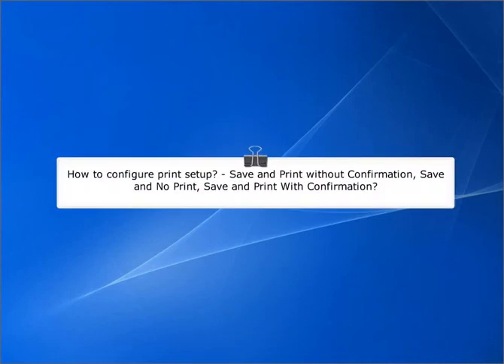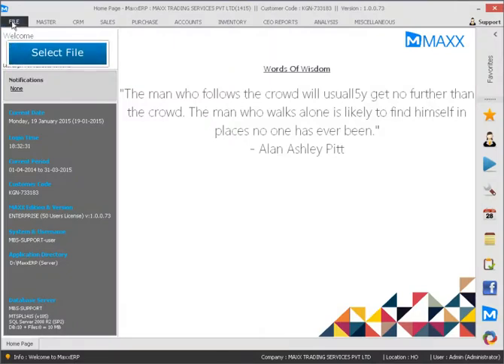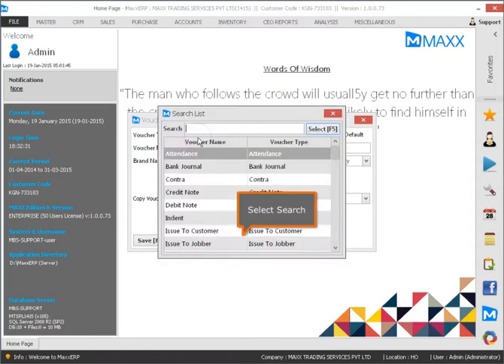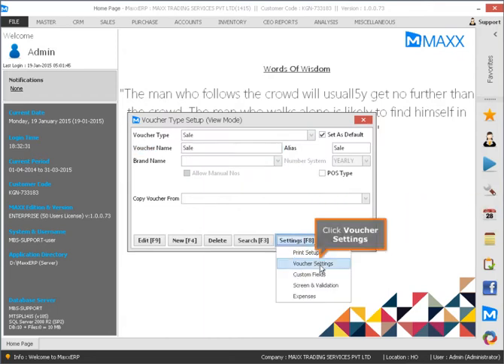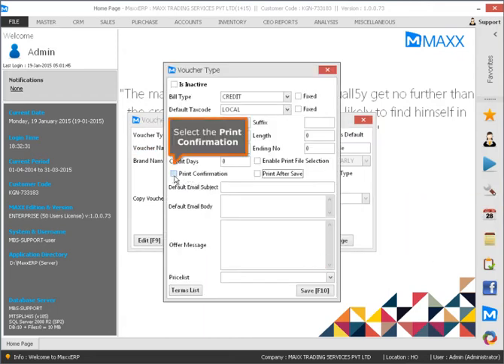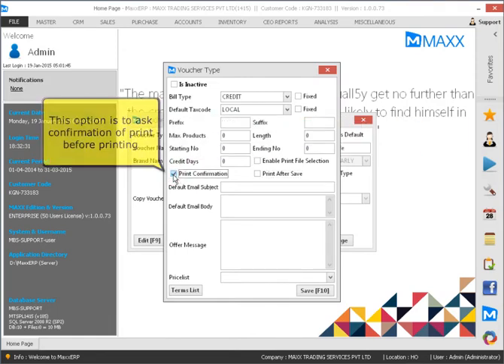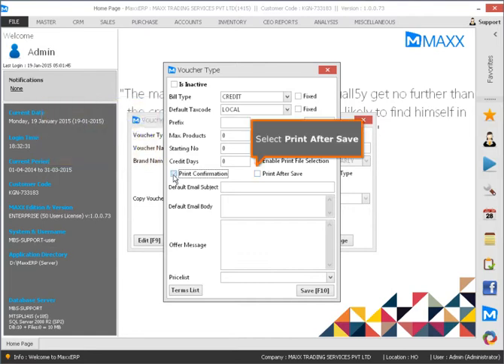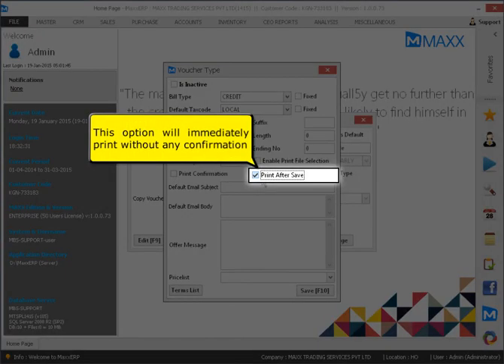How to Configure printsetup